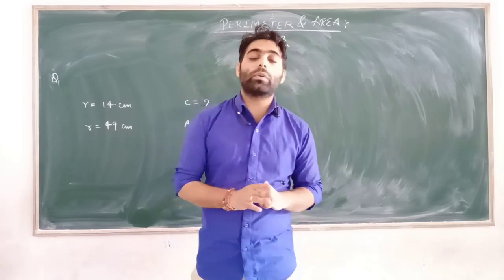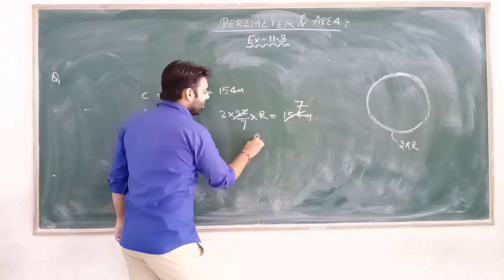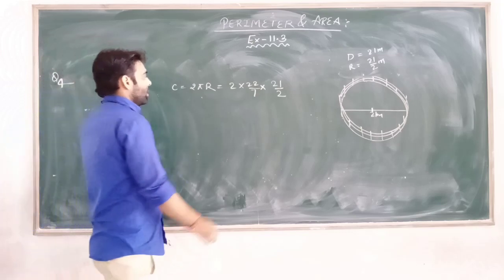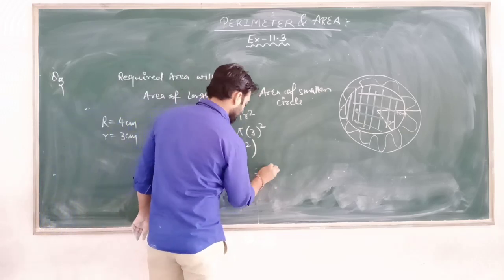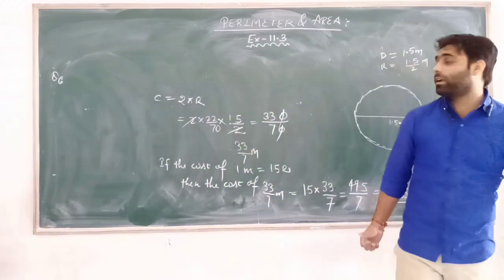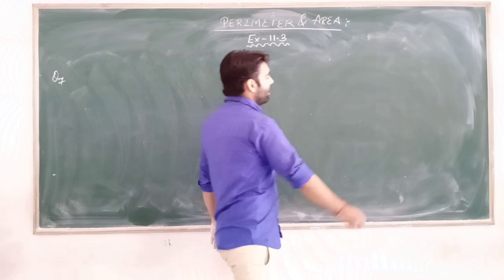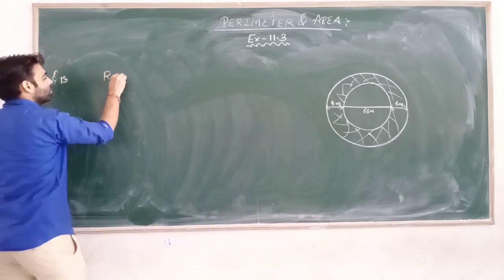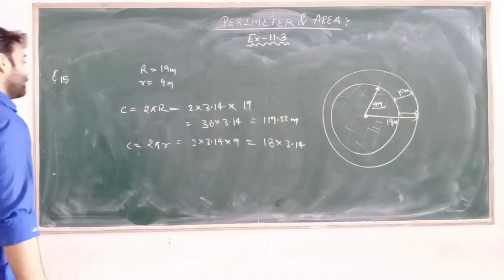Class-7th / Mathematics Chapter -11 ( Perimeter And Area - Exercise Video 3 )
Class - 7th
Sub - Mathematics
Chapter Name - Chapter -11 ( Perimeter And Area - Exercise Video 3 )
R.R.B. Convent School
R.R.B. Public School